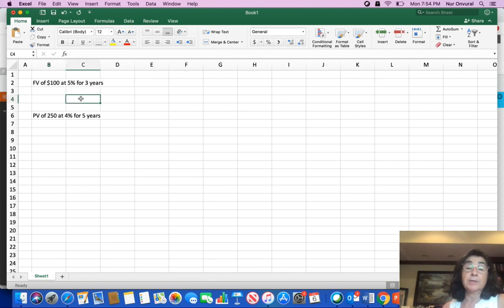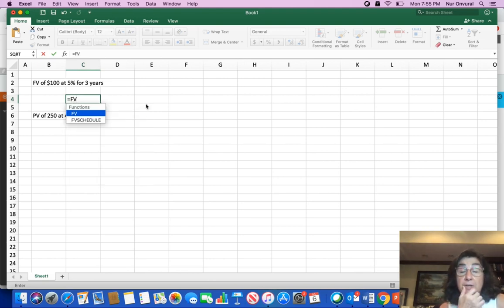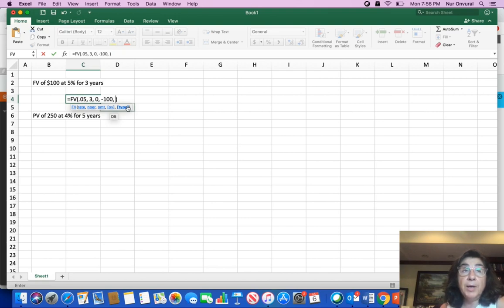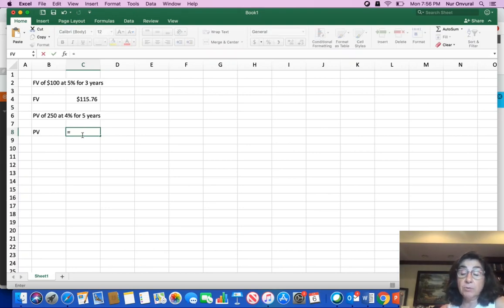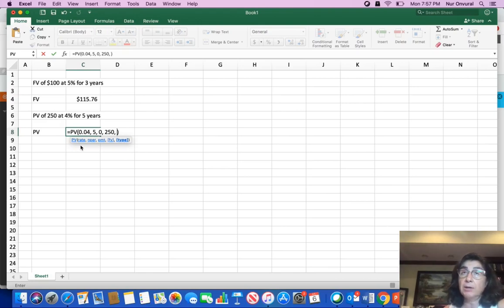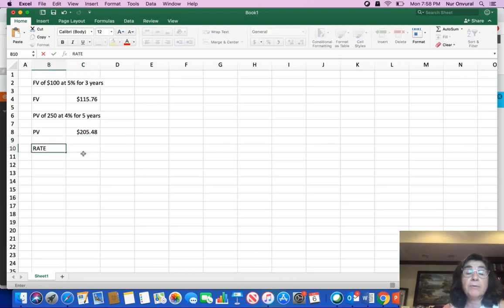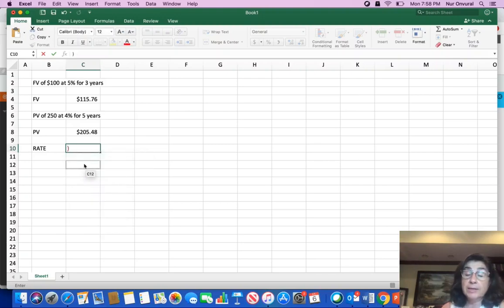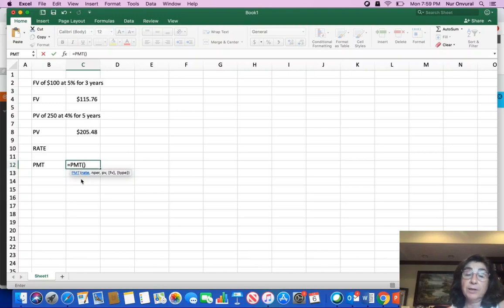Using Excel for Time Value